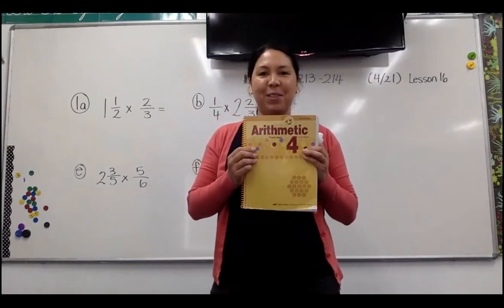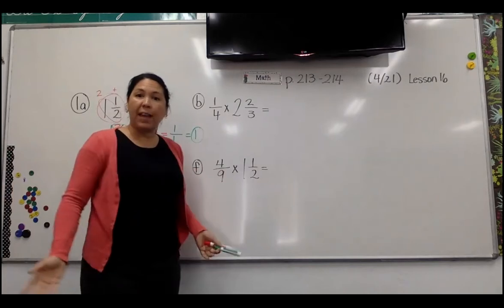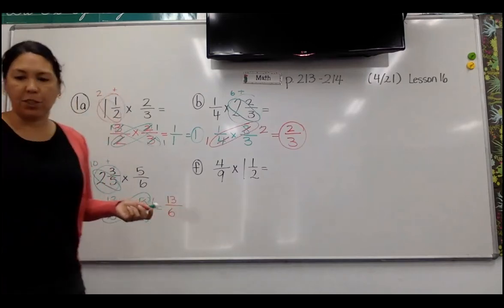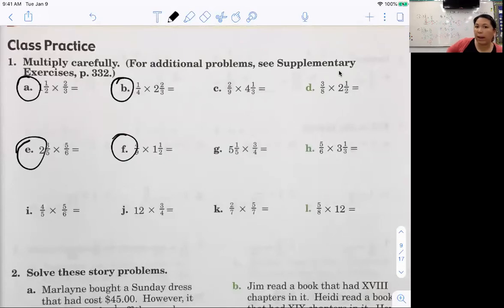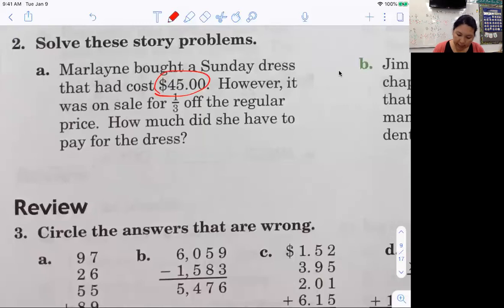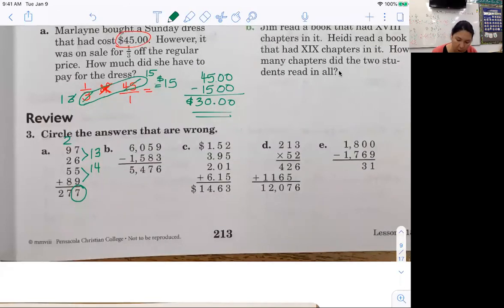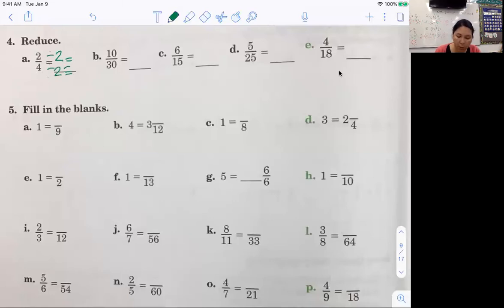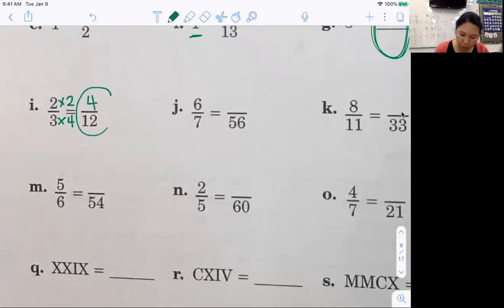3rd Grade Tuesday 4/21 Math Lesson 16